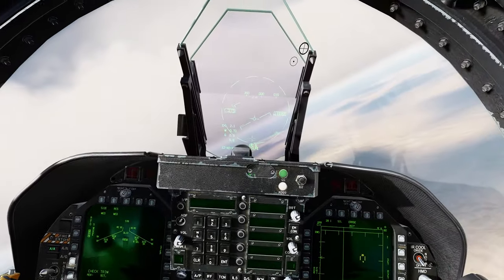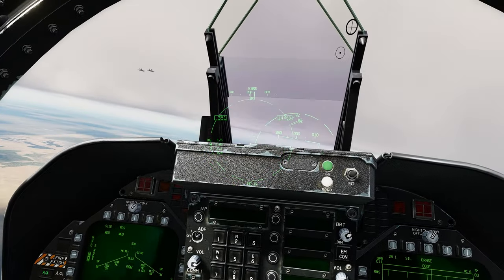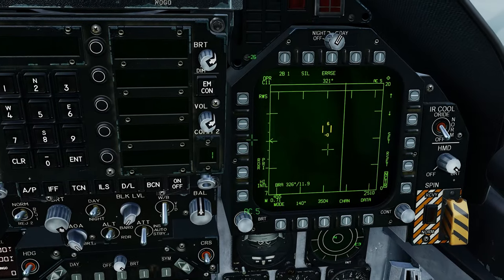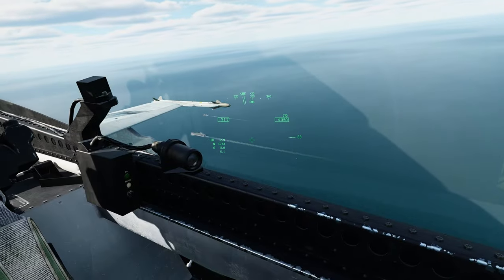DCS: F/A-18C Hornet | Egyptian Airbase Destruction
DCS- Egypt has been showing aggression towards NATO naval forces within both the Persian Gulf and the Mediterranean Sea. Our mission today is to disrupt such behavior by initiating an offensive strike on their closest air base. Be prepared to fly low under SAM detection and assume a retaliatory scramble...

* Map showcased is the Sinai map *